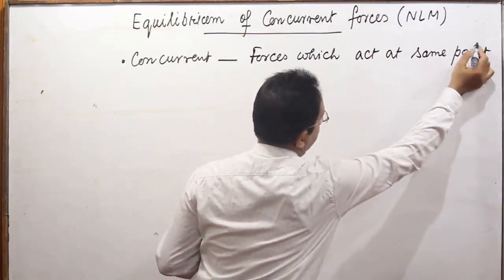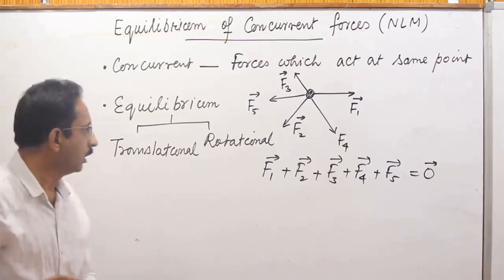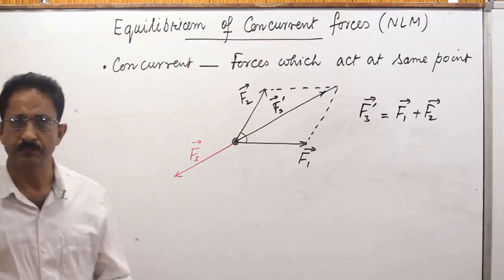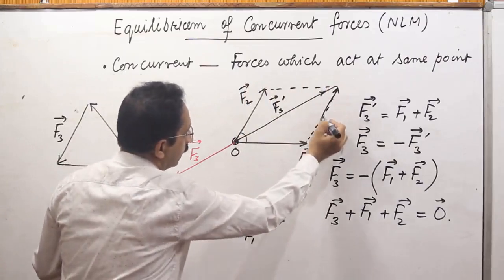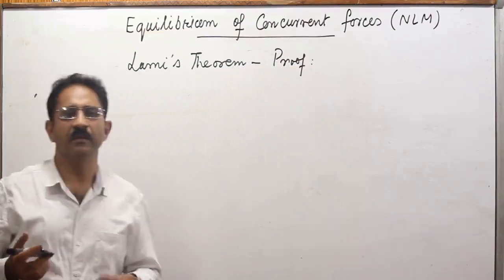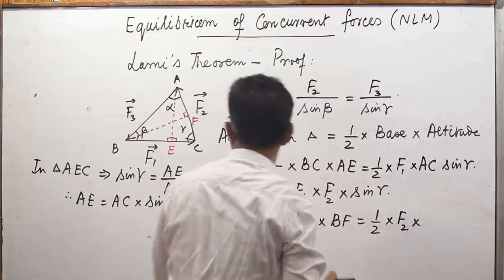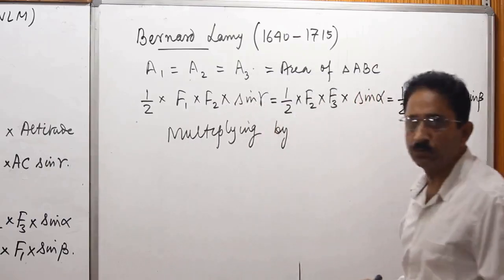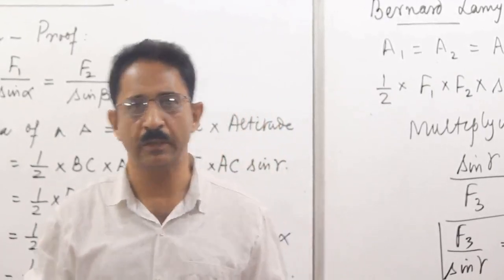Equilibrium of Concurrent Forces (NLM 4)